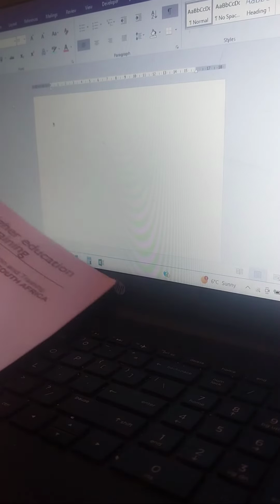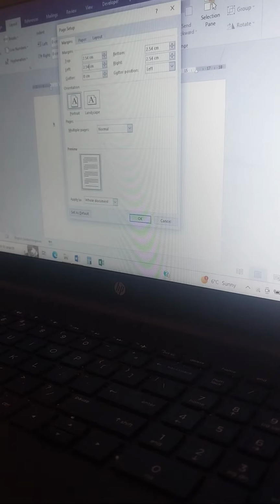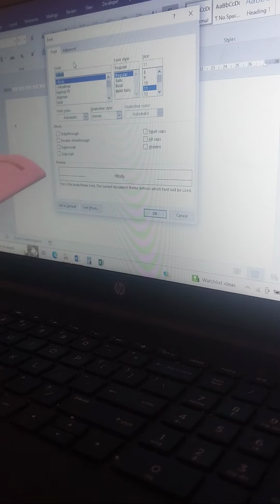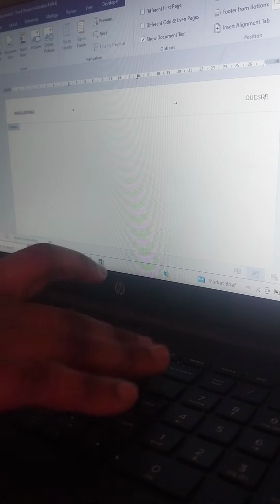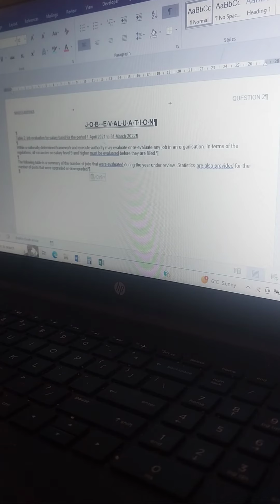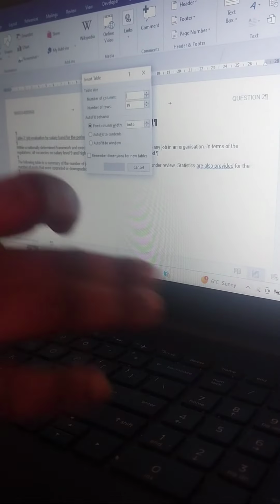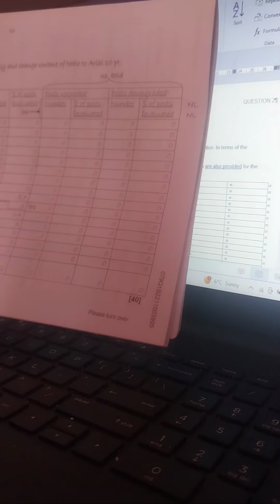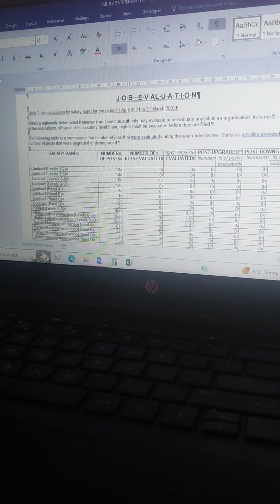TABULAR STATEMENT N6:CRAFTING CLEAR AND COMPREHENSIVE DATA DISPLAYS